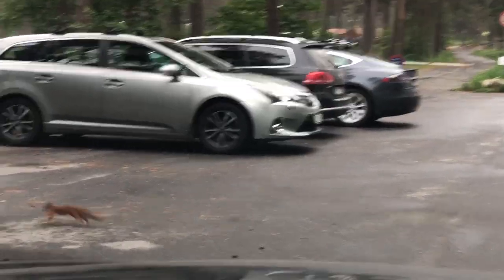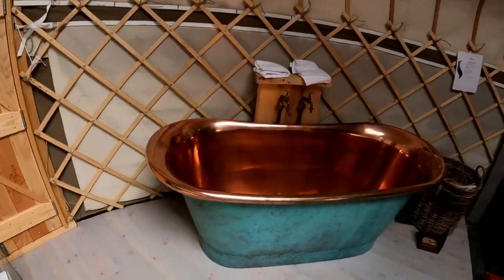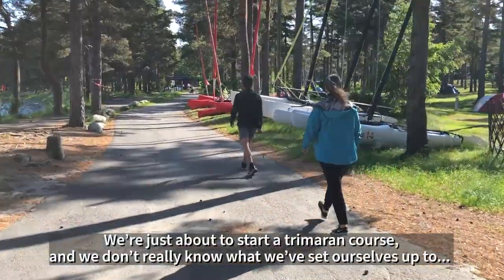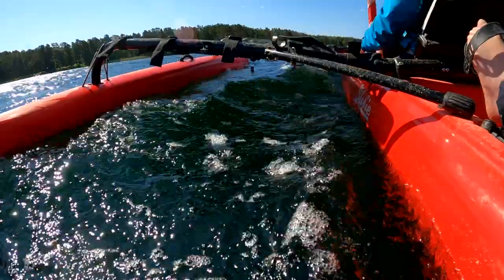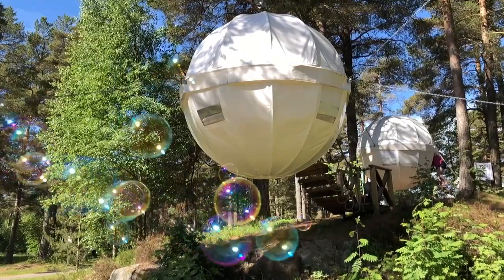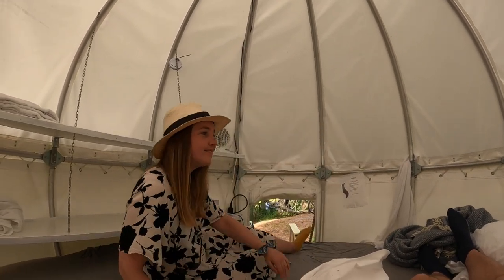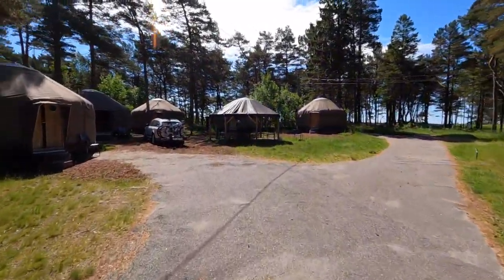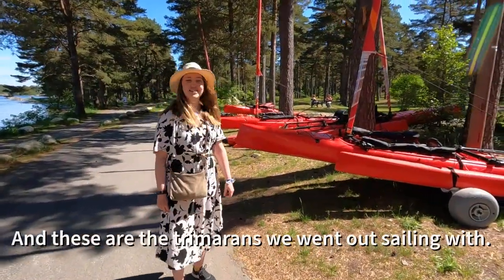Desiree travels to Canvas Hove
// Ad

Canvas Hove is located at Tromøya, which is located in the area of Arendal in the South of Norway. The rather large camping site includes all you need for an amazing experience! In this video you can see what our weekend was like, staying in a Luxury Yurt and the Cocoon, as well as sailing a trimaran and testing the sauna. Perfect!